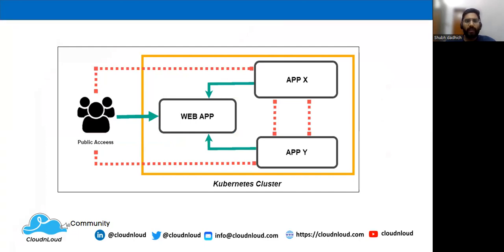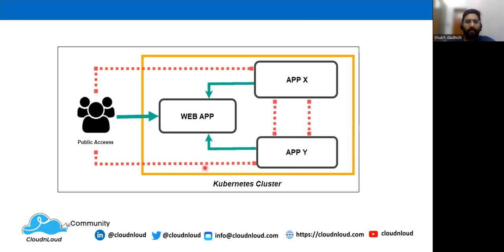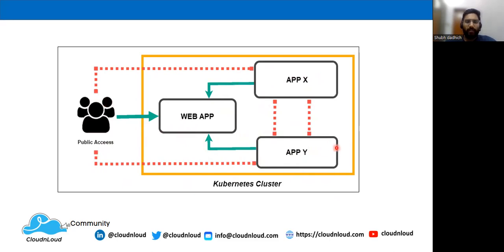Kubernetes - Network Policy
In continuation of the Kubernetes talk series today i will be talking about 𝐍𝐞𝐭𝐰𝐨𝐫𝐤 𝐏𝐨𝐥𝐢𝐜𝐲 in Kubernetes.

Here is a quick video to have a glimpse of 𝐍𝐞𝐭𝐰𝐨𝐫𝐤 𝐏𝐨𝐥𝐢𝐜𝐲🎯

Happy Learning 😀

Vijayabalan Balakrishnan